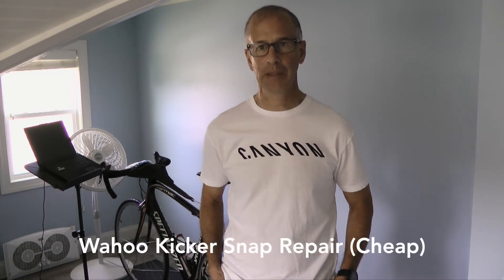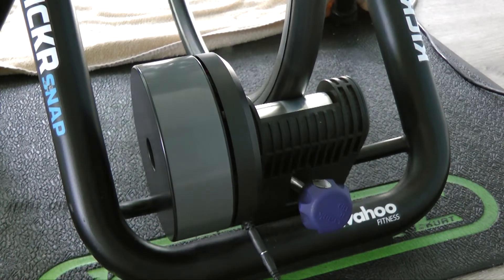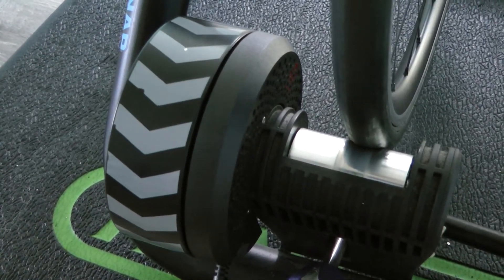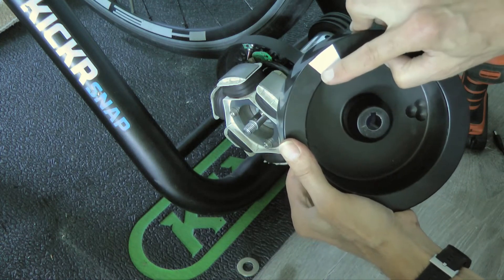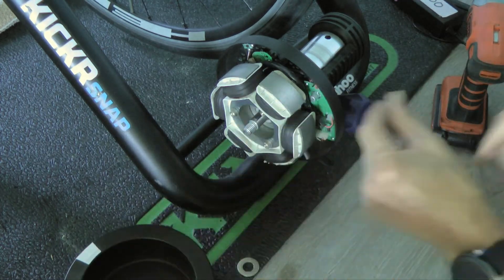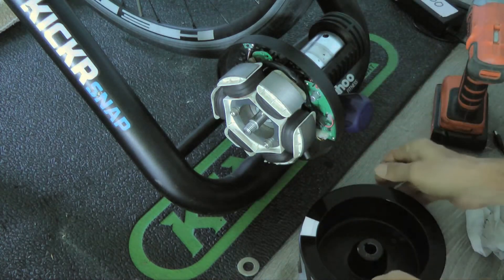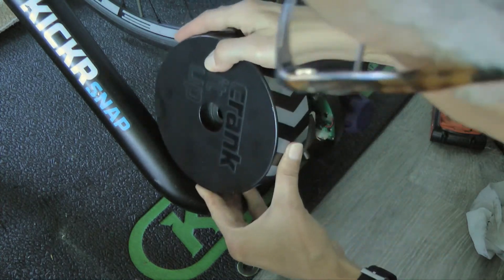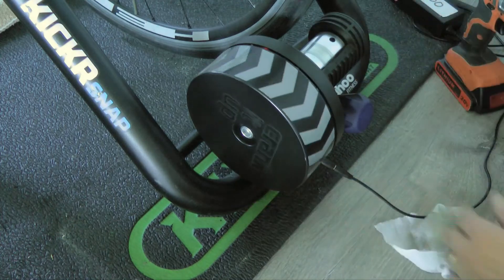Wahoo Kicker Snap Repair (Cheap)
My Wahoo Kicker started losing power while I was riding hard. It wasn't connection issues, so I took it apart and figured out what was wrong. Here's what I did.